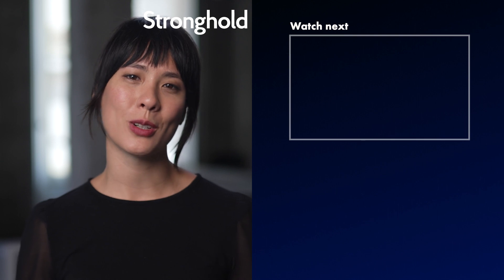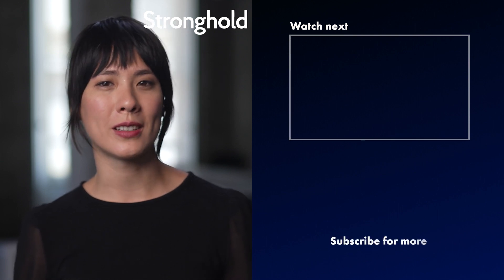Currency and Crypto 101 | Beginner Finance Lesson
With the arrival of Bitcoin in 2009, cryptocurrencies challenged the idea that currency must necessarily be sovereign. In this Stronghold 101 episode, we explore the concept of money and currency and how blockchain technology is transforming payments through decentralization.

Did this video give you a better understanding of currency?

Stronghold is a payments infrastructure company with a mission to provide fast, secure, and accessible financial services for all. Through our developer APIs, we enable access to legacy and next-generation financial services.

Stronghold and its network members use SHx for real-time settlement, fee discounts, a rewards program, and merchant cash advance through decentralized finance.